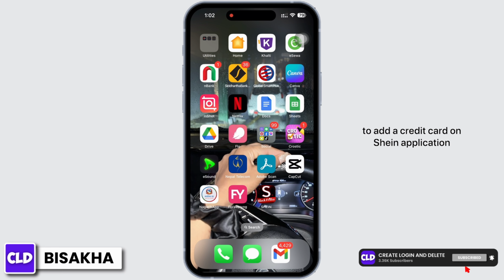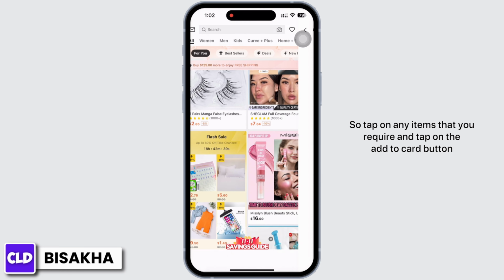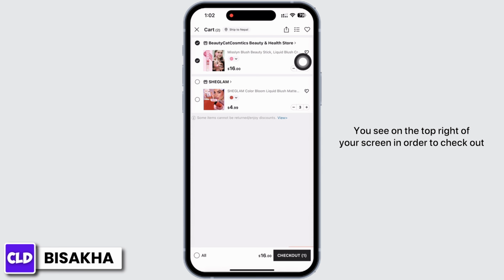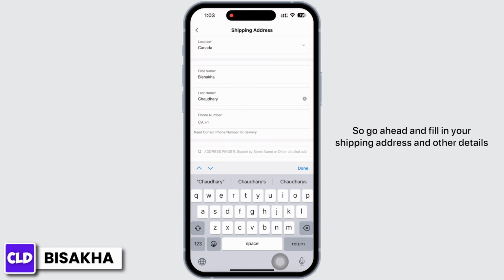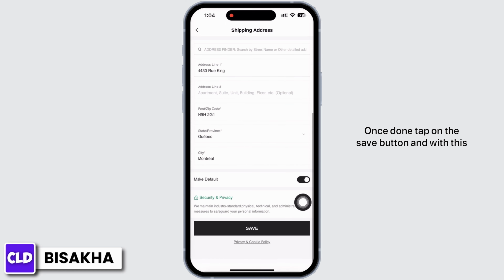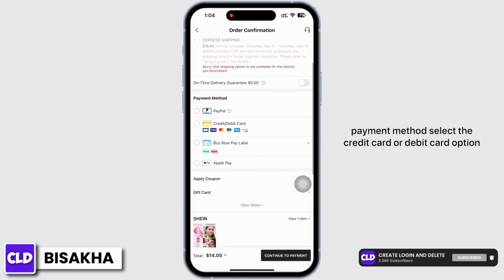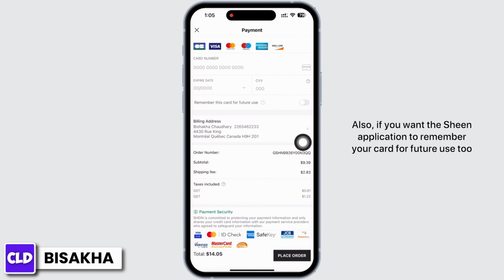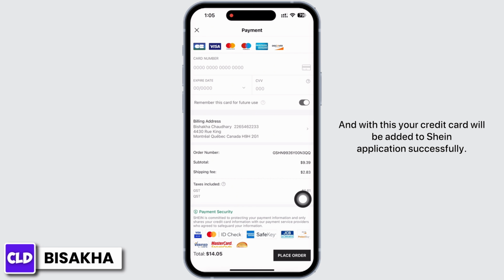How To Add A Credit Card On SHEIN App? (2023)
In this tutorial, we'll provide you with a step-by-step guide on how to add a credit card to the SHEIN app in 2023, ensuring that you can conveniently make payments for your fashion purchases.

👋 Welcome to Create Login And Delete! In this video, we'll guide you through the process of adding a credit card to the SHEIN app in 2023. If you're a fashion enthusiast who loves shopping on SHEIN and wants to make your shopping experience smoother by adding a credit card, this tutorial is perfect for you.

Tips for Adding a Credit Card on SHEIN App
🔗 If you have any questions or need assistance with adding a credit card to the SHEIN app in 2023, feel free to leave a comment below, and we'll do our best to assist you.

📱 Timestamps:

0:00 - Introduction
0:05 - How to Add a Credit Card on SHEIN App (2023)
0:10 - Steps to Add a Credit Card on SHEIN App